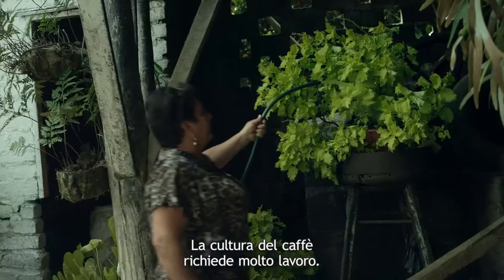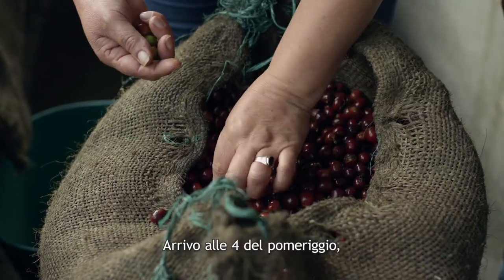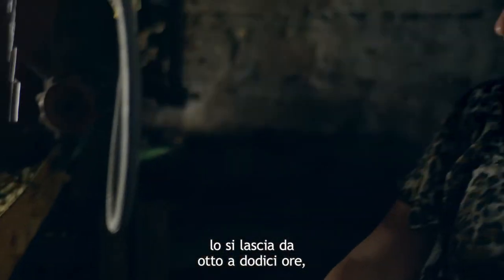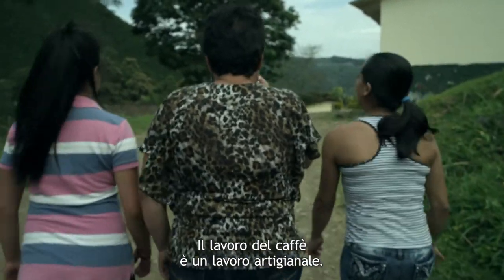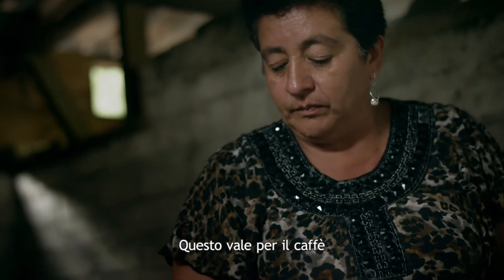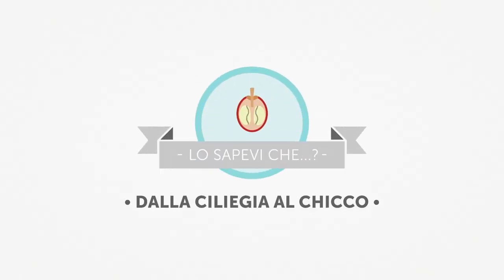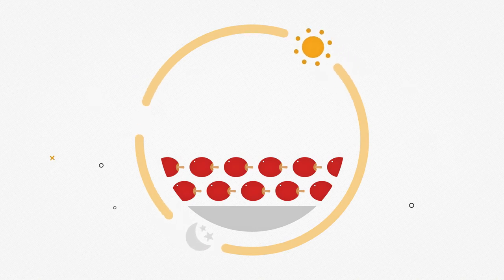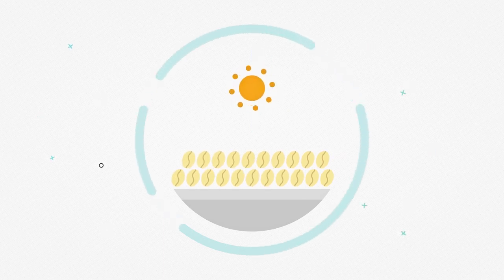From Coffee To Flower 10: Luz e le cose ben fatte. Dalla ciliegia al chicco.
Già il suo nome suona come un presagio: è dal lavoro di Luz che il caffè viene alla luce. Passando dallo stato di ciliegia a quello di chicco. Una grande eredità, quella della piantagione, che Luz ha ricevuto dalla sua famiglia. E che coltiva ogni giorno con sacrificio, precisione e soprattutto tanto amore.
La storia di Luz è una delle tredici che compongono il ciclo “From Coffee To Flower” realizzato da illy per Expo Milano 2015 e visibile dal 1 maggio al 31 ottobre all’interno del Cluster Caffè, su e sul canale youtube dell’azienda.

“From coffee to flower”.
Produzione: Nudesignmovies per illycaffè.
Regista: Matteo Masin.
Direttore della fotografia: Michele D’Attanasio A.I.C

Musica: One Step di Annie Drury, Bob Bradley e Matt Parker